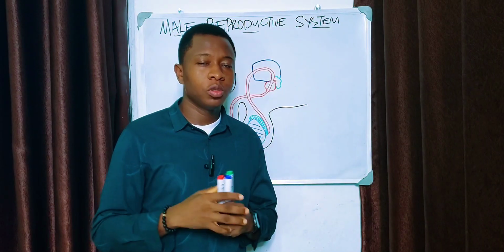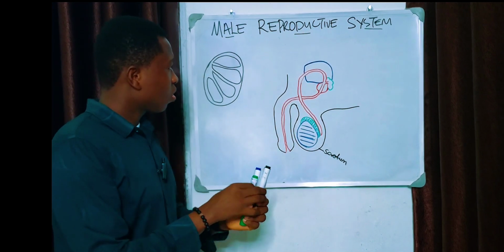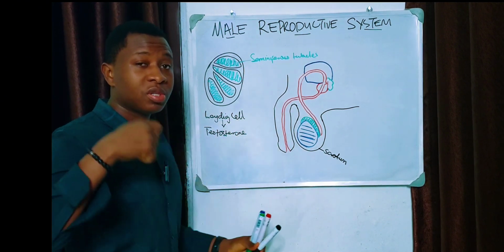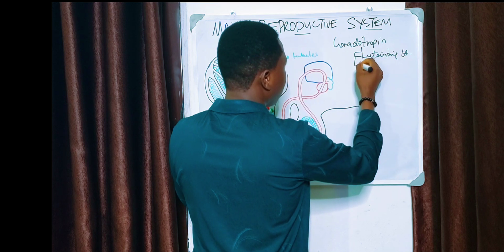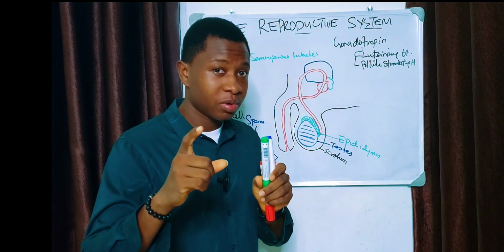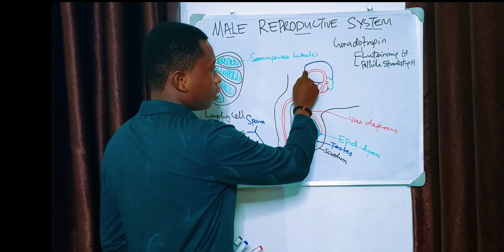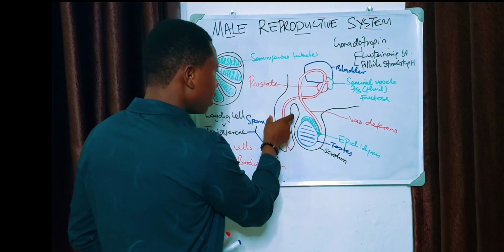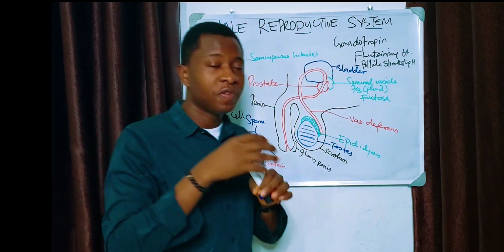Male Reproductive System